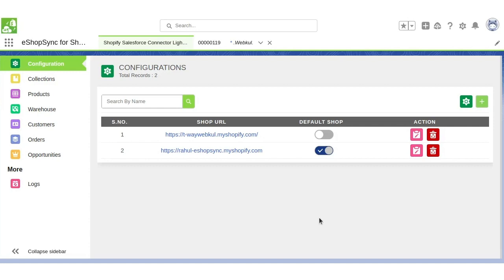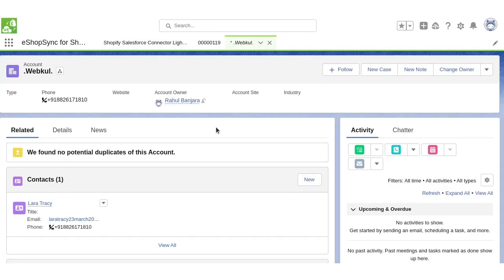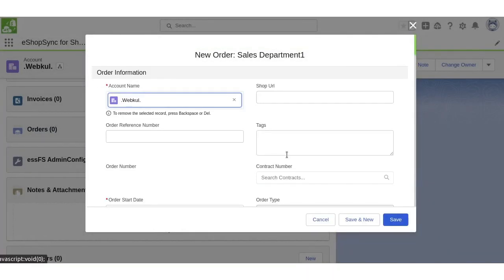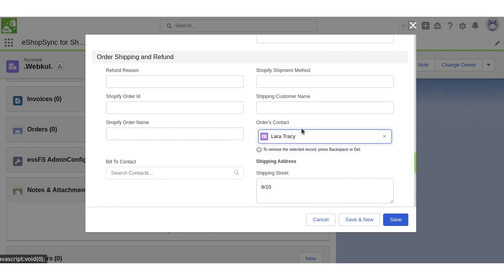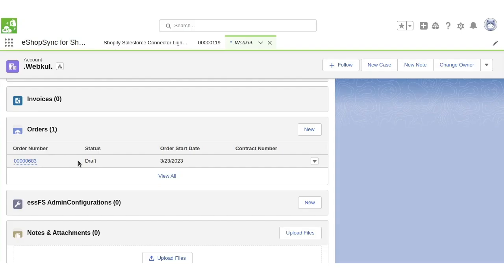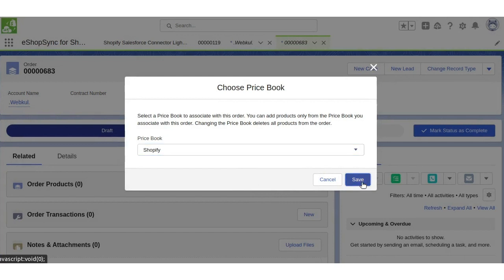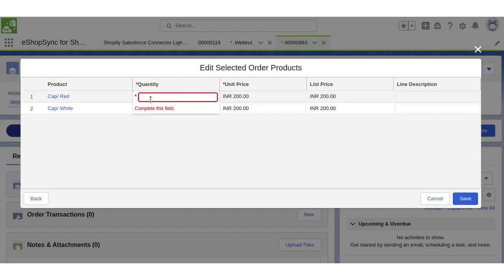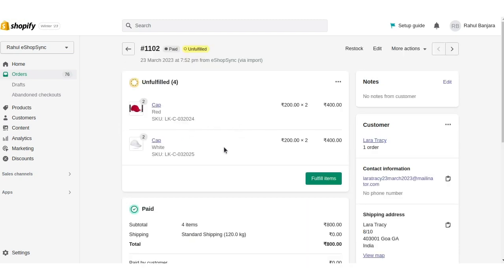Part 1: Real Time Sync Salesforce Order to Shopify Order | Shopify Salesforce Integration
In this video, we have shared how Salesforce Order can be synced in real-time to Shopify using *eShopSync for Shopify*  .

➡️ *Download Shopify Salesforce Integration Application from AppExchange:*

➡️ *Key Moments*
0:00 Introduction About Video
0:18 How Real Time Work for Order in Salesforce
1:49 Order Successfully Created on Shopify Store
2:08 End